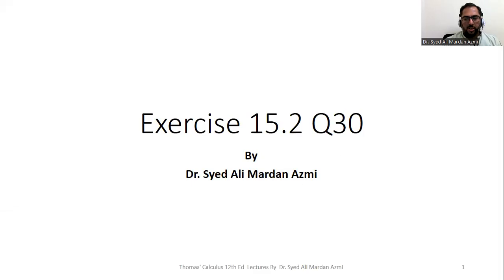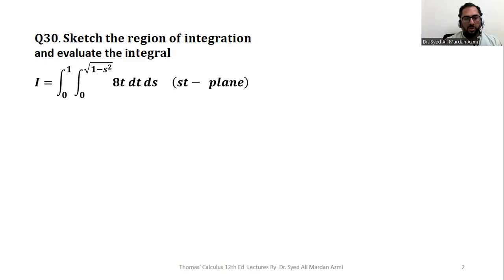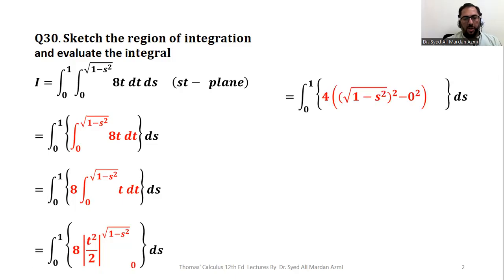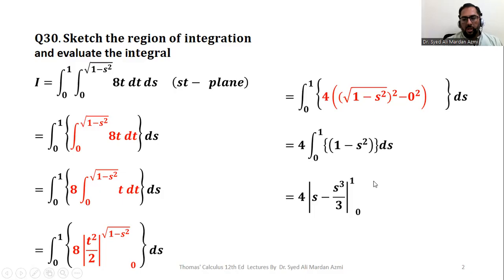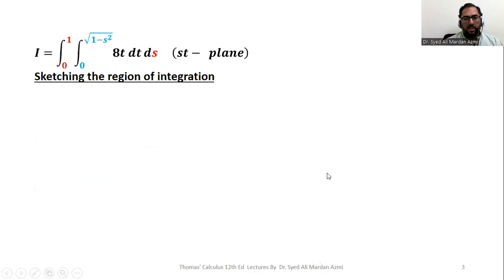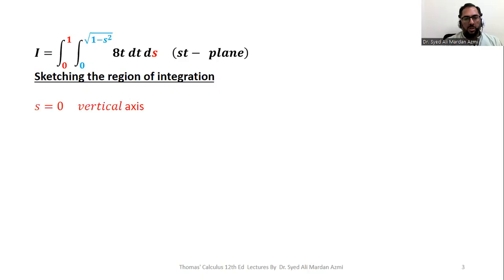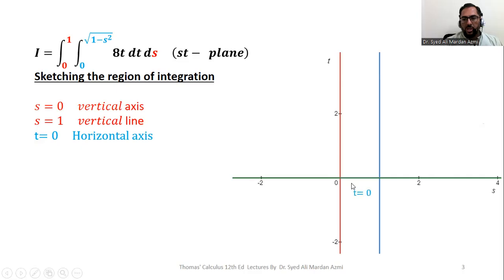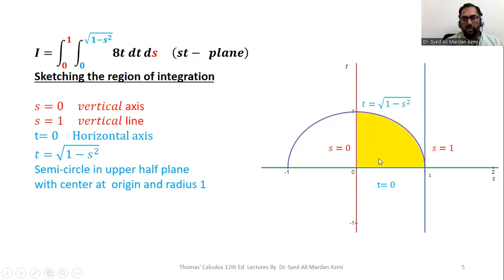Ex 15.2 Q30 Thomas Calculus 12th Edition